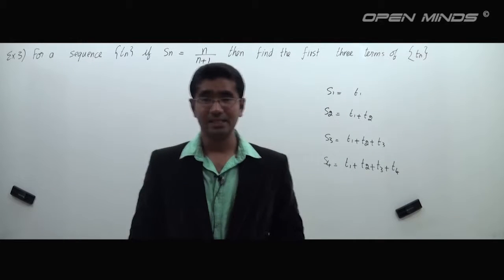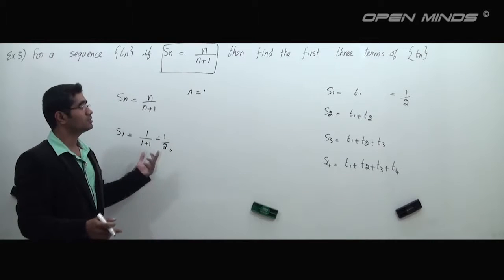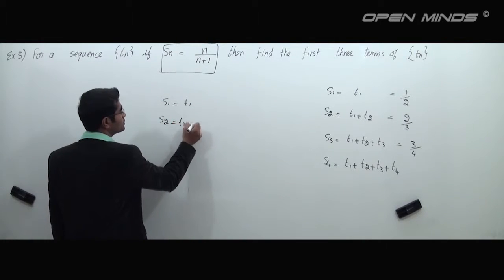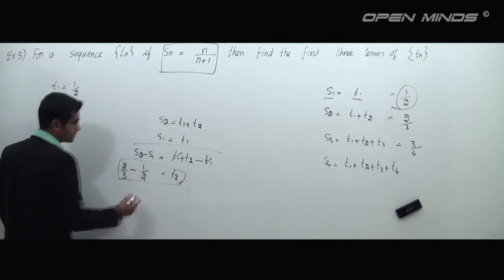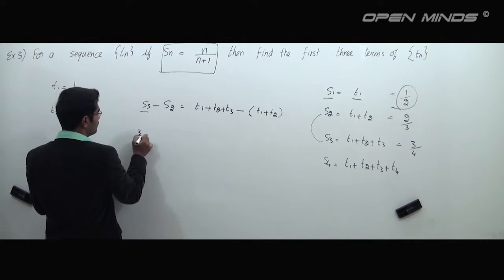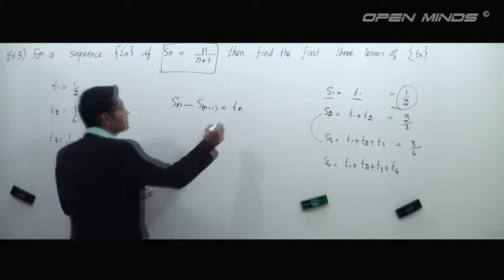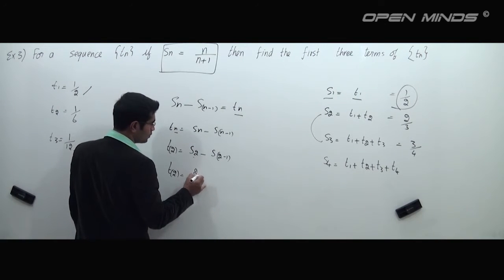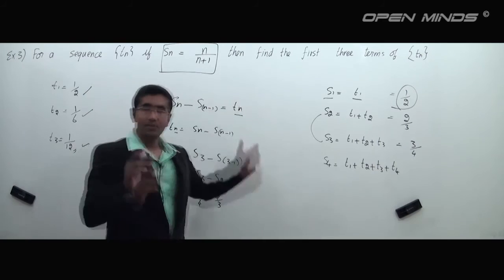Maharashtra - 10th Math